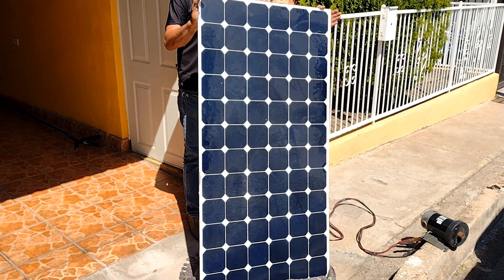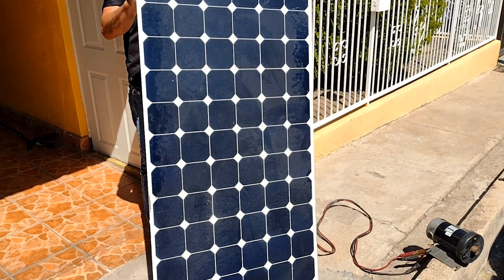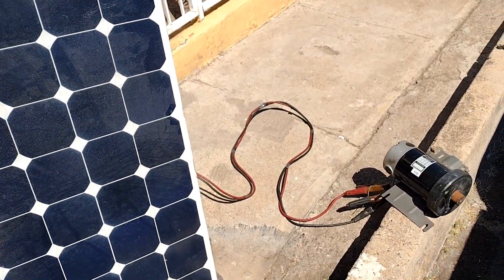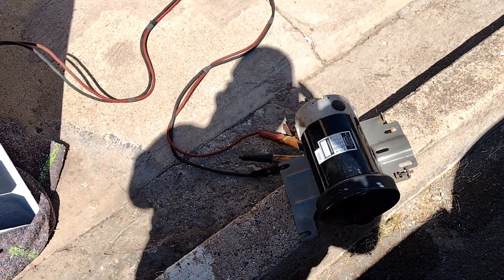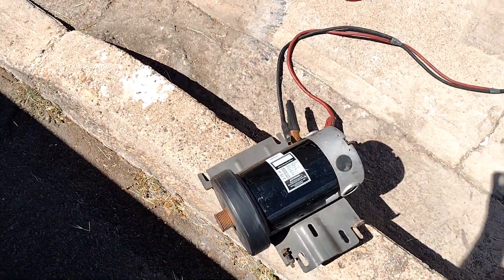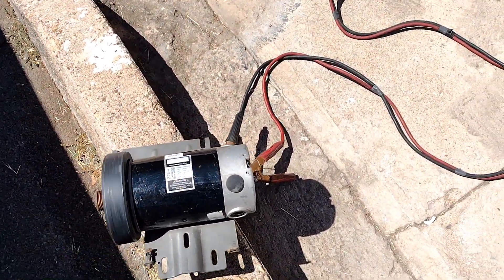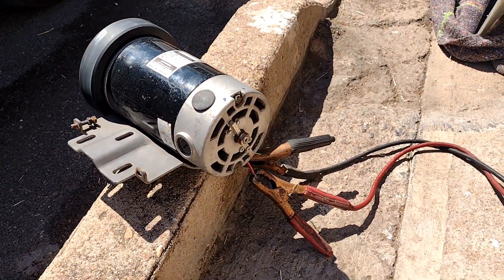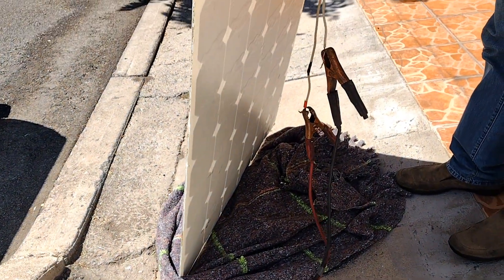Sun Driven Treadmill Motor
With one or more solar panels, you can run a threadmill motor, without having to buy a charge controller, an inverter, not even a storage battery!